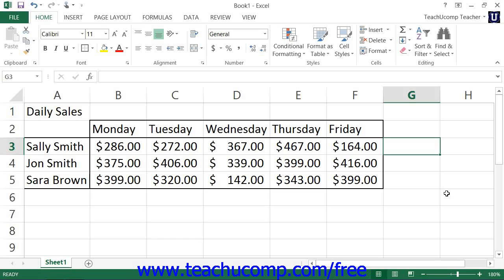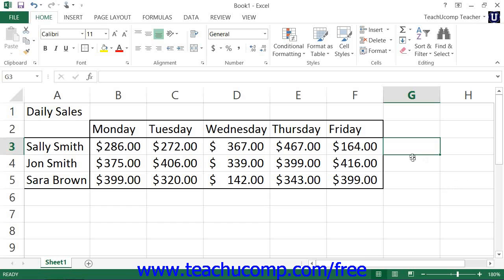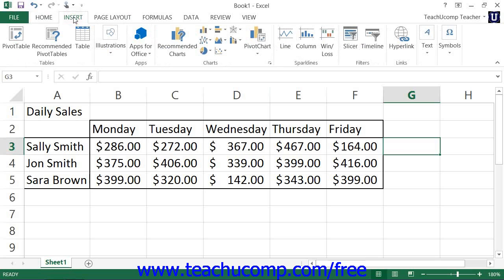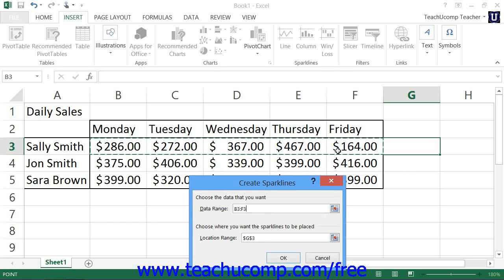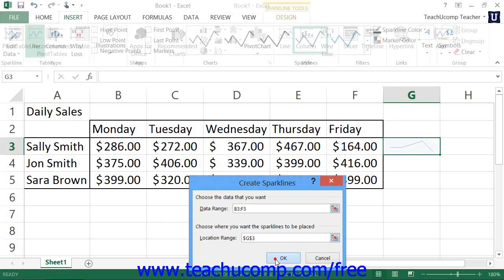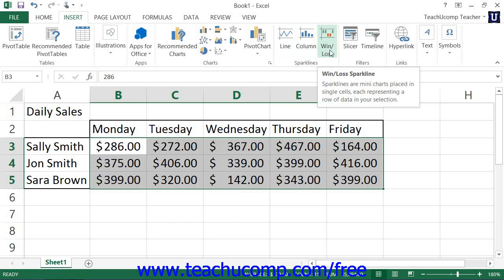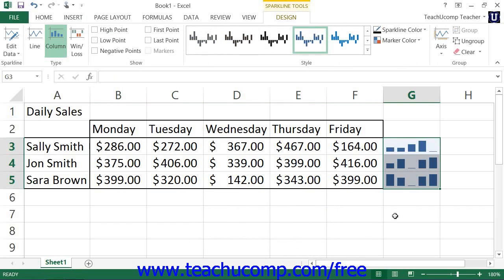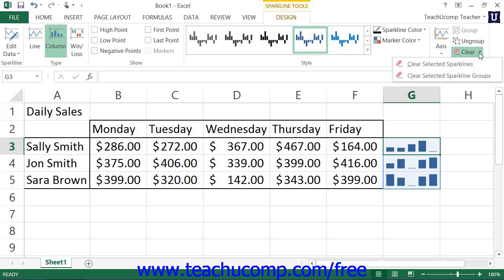Excel 2013 Tutorial Inserting and Deleting Sparklines Microsoft Training Lesson 25.1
Learn about inserting and deleting sparklines in Microsoft Excel A clip from Mastering Excel Made Easy v. 2013. - the most comprehensive Excel tutorial available. Visit us today!